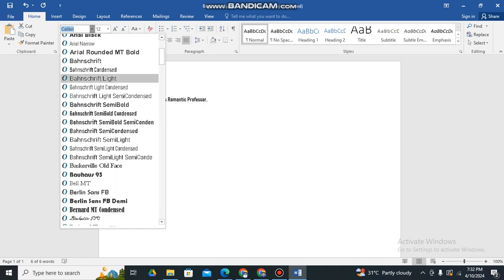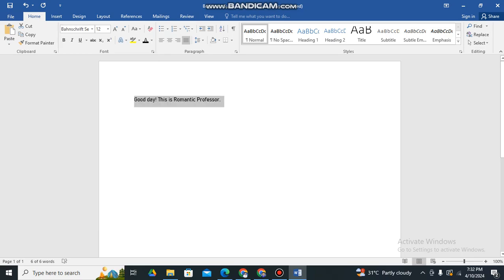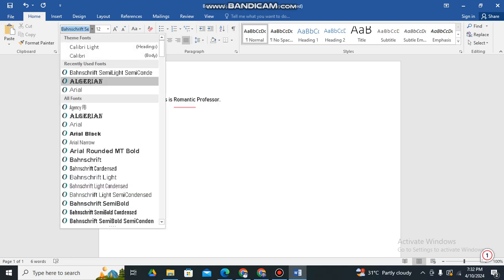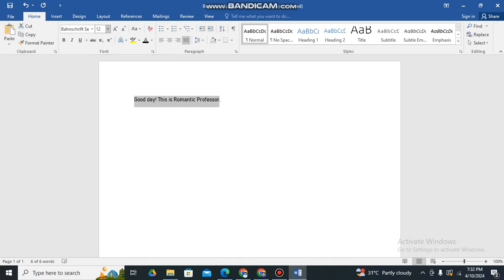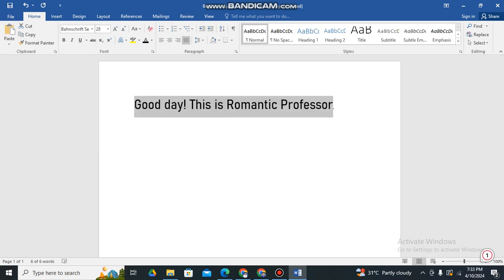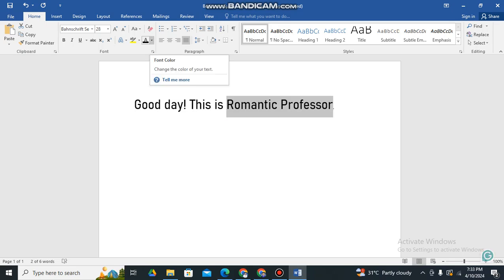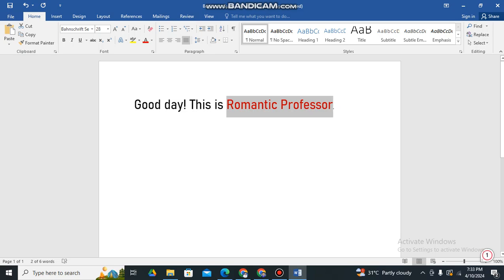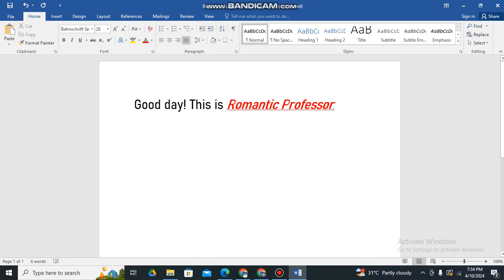How to Change Font Style, Size, and Color | Bold, Underline & Italicize Text in MS Word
In this MS Word Beginners Guide (Part 2), you’ll learn how to customize your text like a pro! 💻✨
This tutorial covers how to:
✅ Change font style and font size
✅ Apply bold, underline, and italic formatting
✅ Change font color to make your text stand out

Perfect for students, teachers, and beginners who are just starting to explore Microsoft Word!

📌 Next: Formatting Paragraphs and Alignment